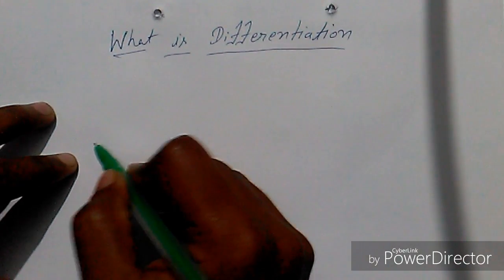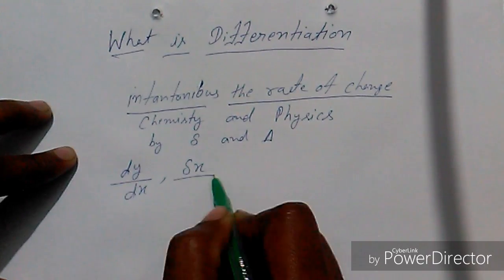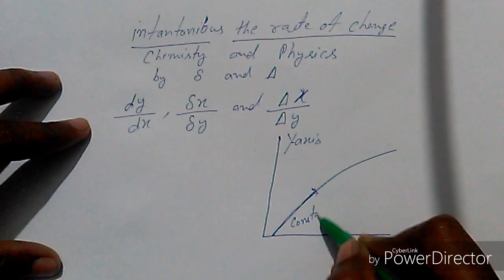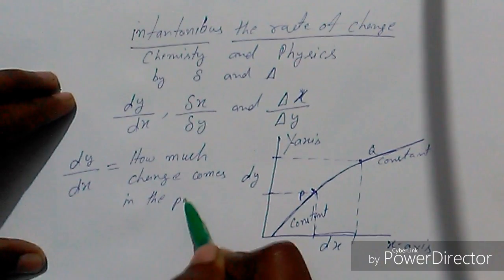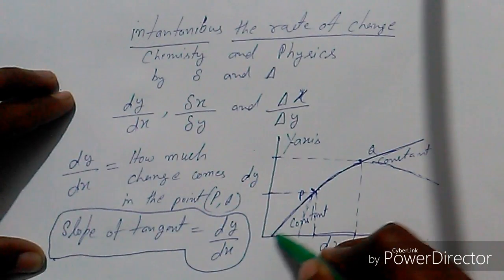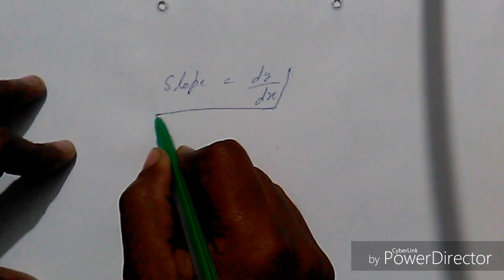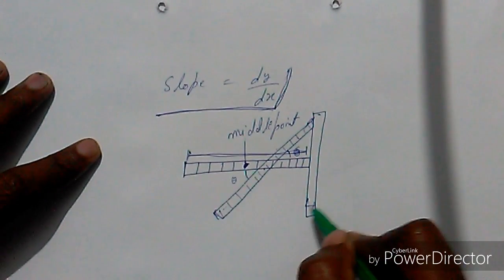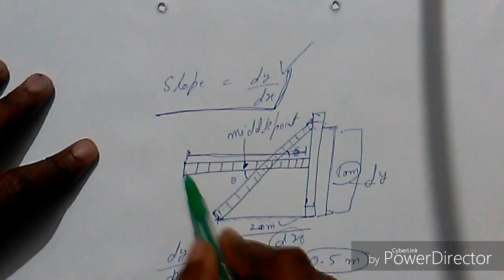What is differentiation and use of it?